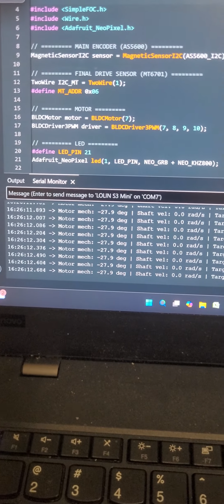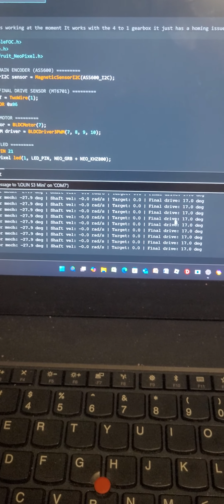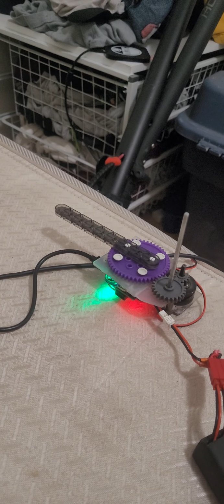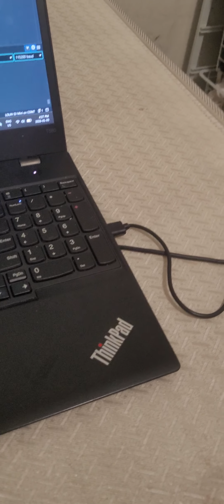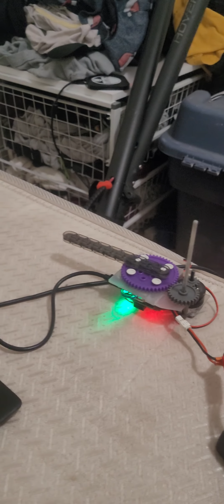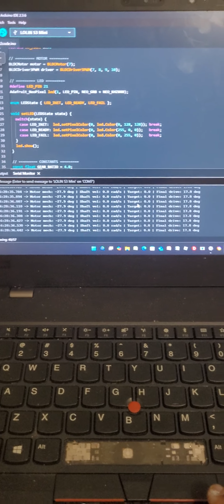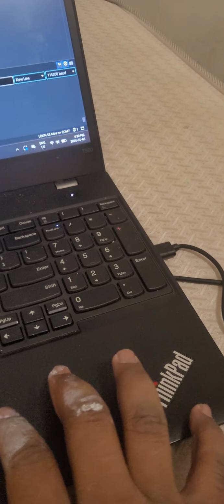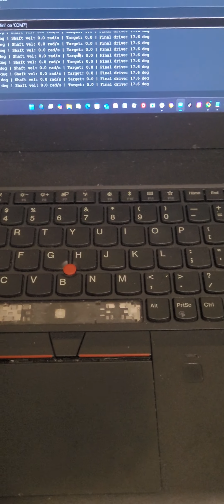QDD actuator prototype video.